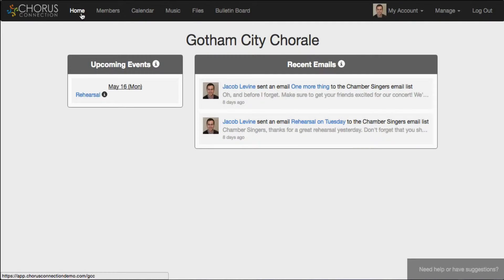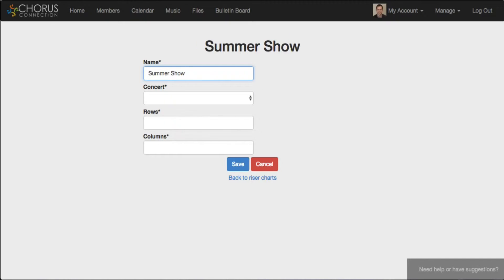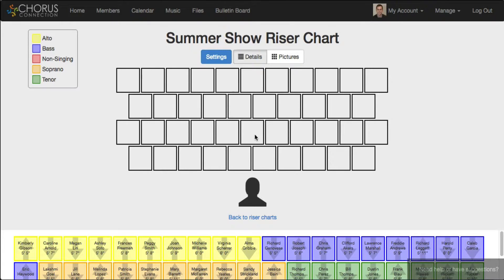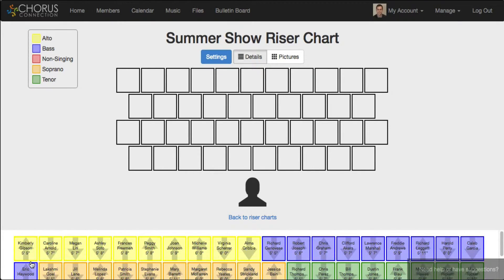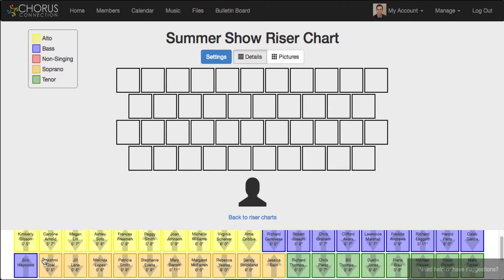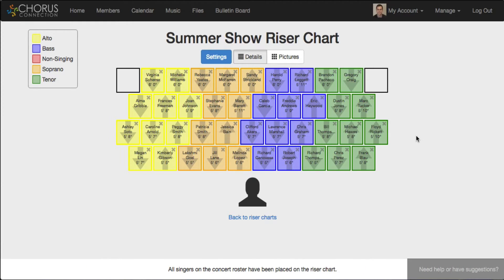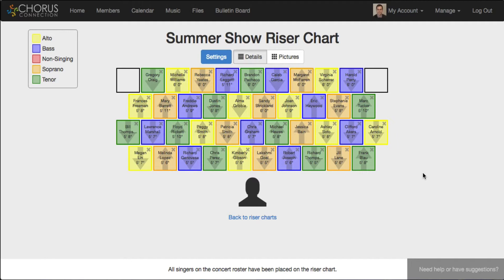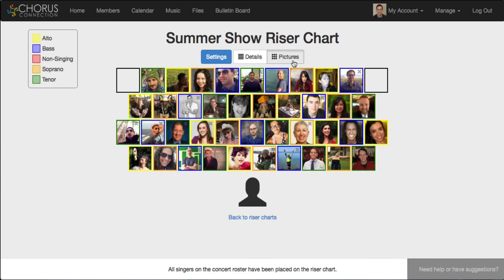Chorus Connection - Riser Charts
A brief overview of how to create a riser chart in Chorus Connection.